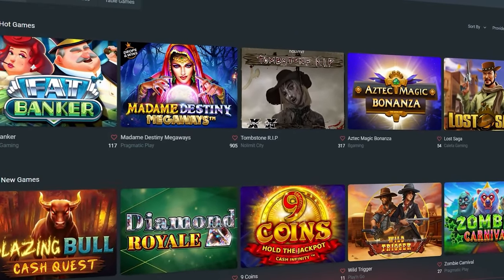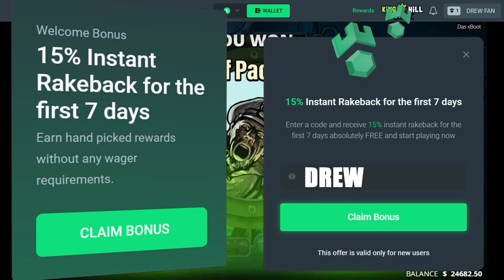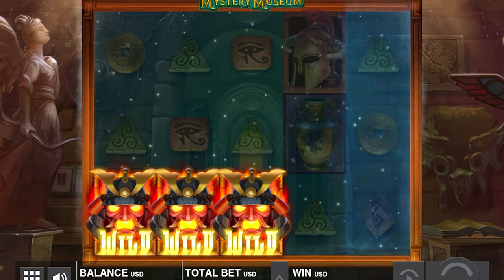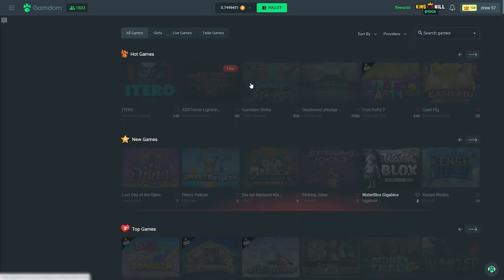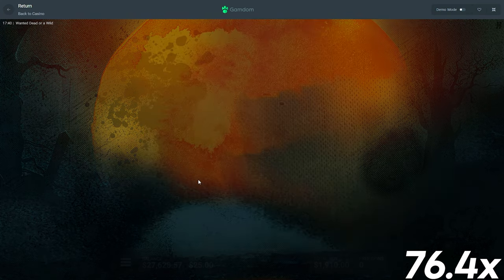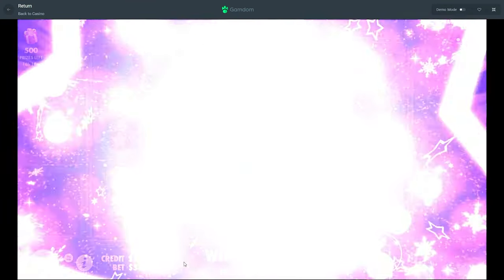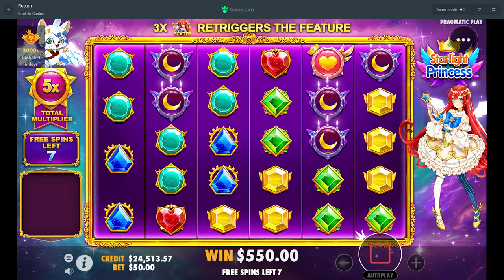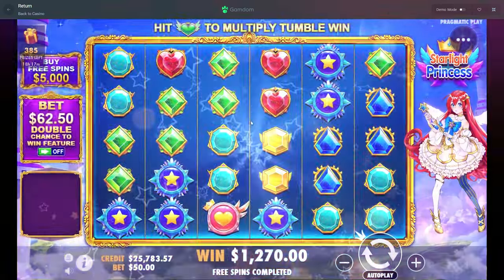I Deposited $30,000 and went into Degen Mode